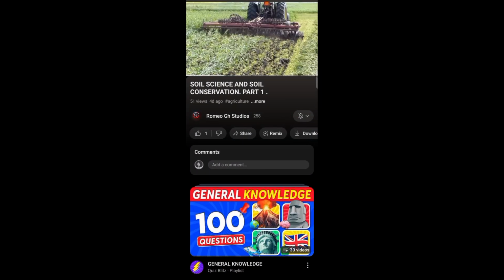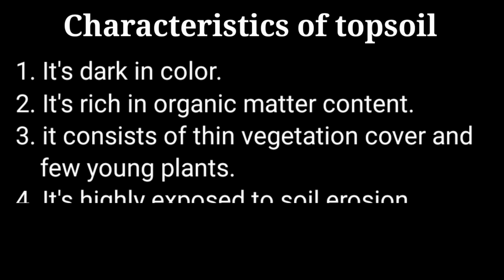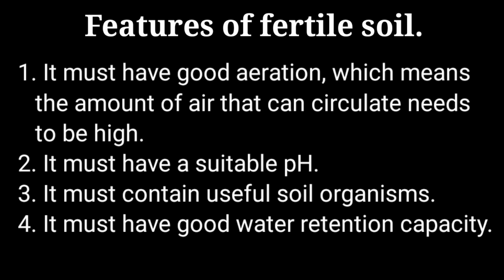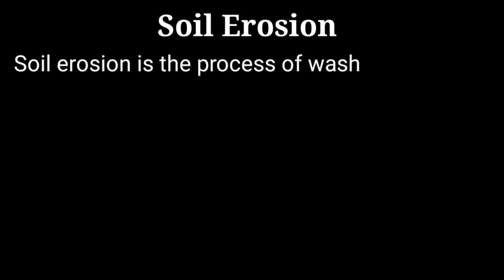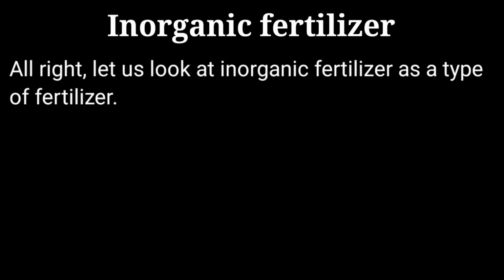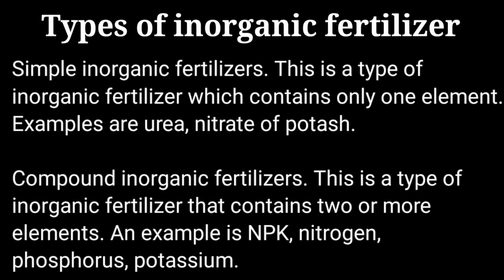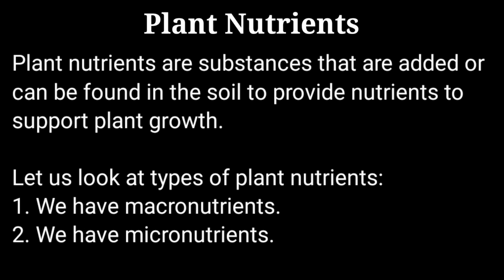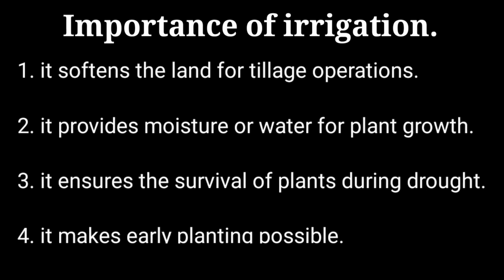SOIL CONSERVATION PART 2. Soil profile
Soil conservation soil soilerosion soilprofile soillesscultivation fertilizer soil fertility school agriculture .